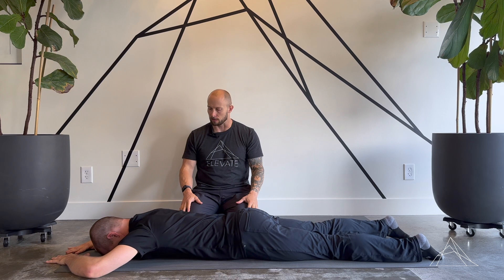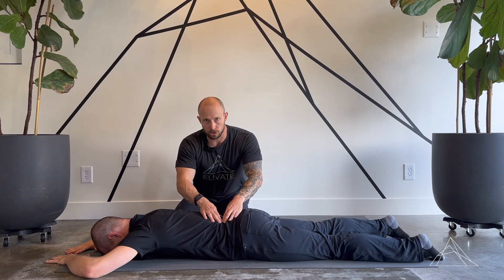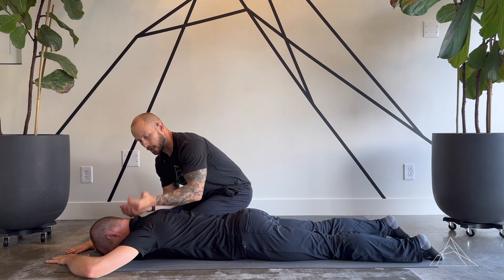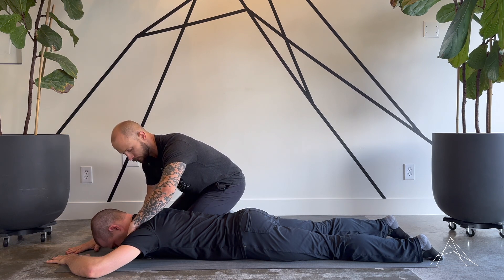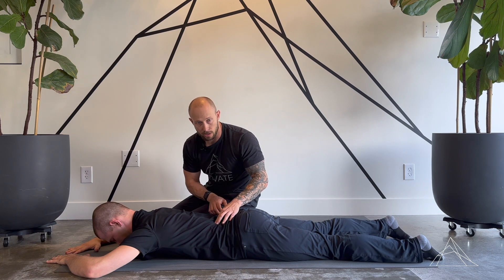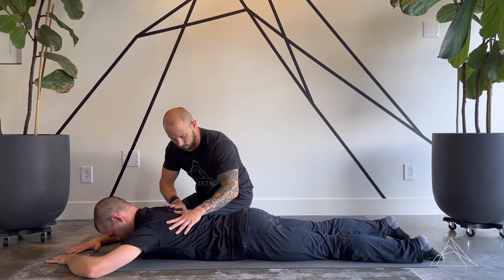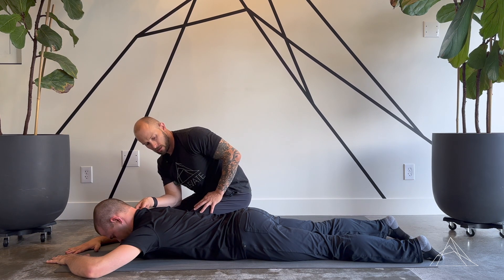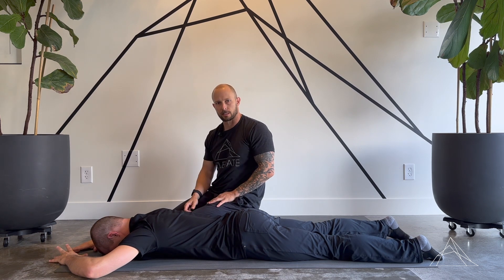Prone 3-Month DNS Breathing